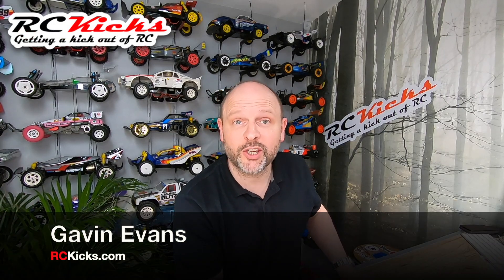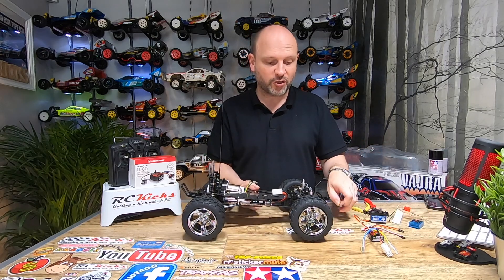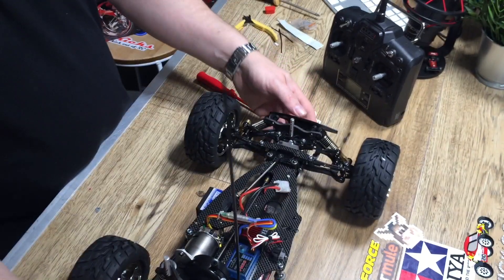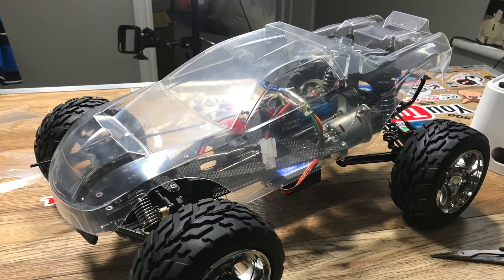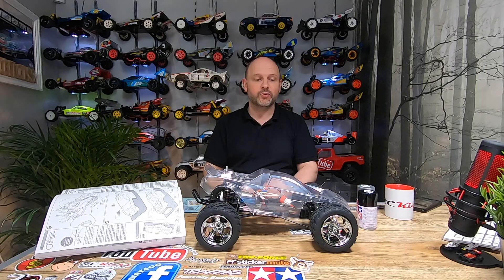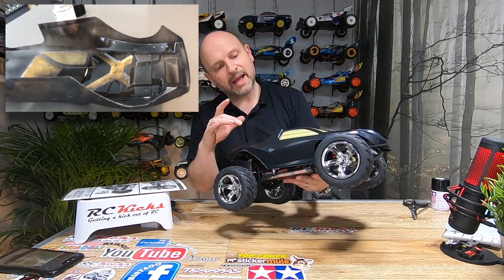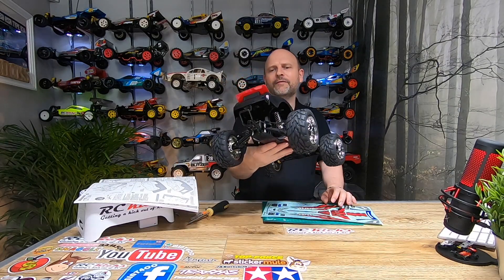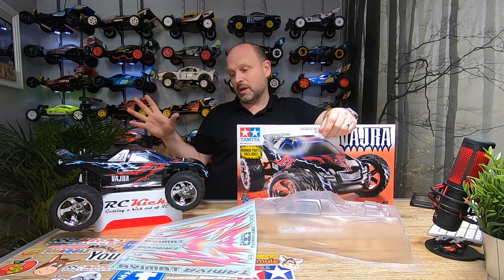Tamiya Vajra RC Buggy build Finished! Avante chassis 4x4 RC Car. Part 4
In this video, I fit the electronics, fire up the car, paint the body and finally fit the decals. This is video 3 in the Vajra build series.